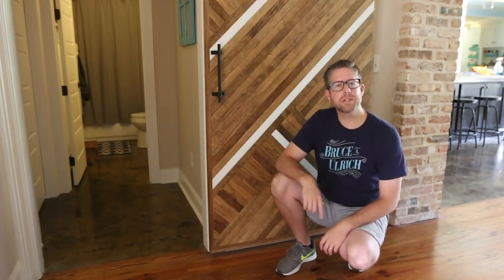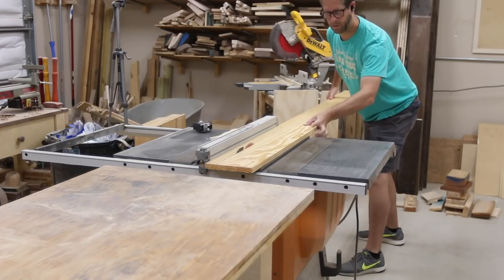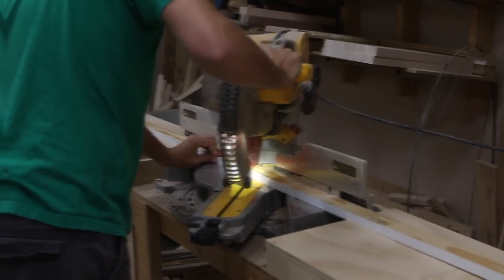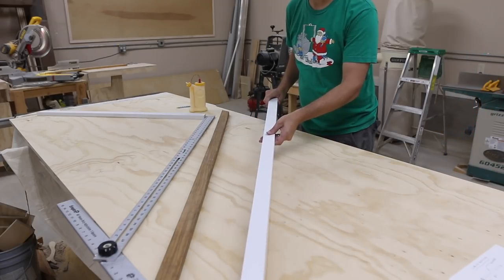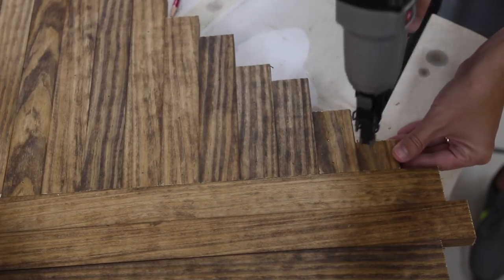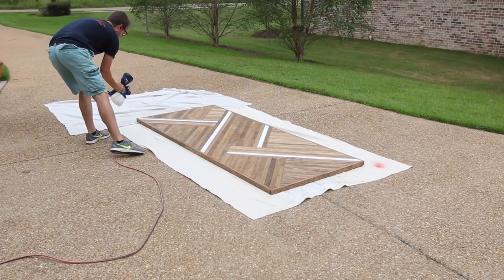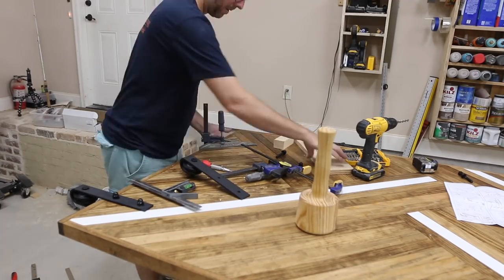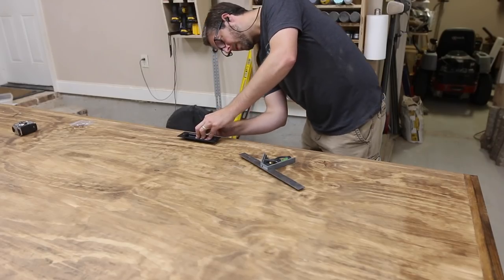Wood Sliding Barn Door // Easy DIY Woodworking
In this video, I show how I made this wood sliding barn door with a modern twist. It is a really simple design, but has a different look than a lot of barn doors I've seen out there. It has a modern twist, but won't break the bank. This entire project was about $200 including the sliding barn door hardware, which is really cheap for a wood sliding barn door. Try this easy DIY project for yourself!

Go watch the Crafted Workshop video...

Homeright sprayer
Barn door hardware
Inset handle
Table saw
Random orbit sander
Angle grinder
Nail gun
18ga finish nails
Water based poly

See more details about this build in the article on my

-Thumbs up: tells YouTube you liked it and they show it to more people
-Share the video: This really helps me get in front of new people